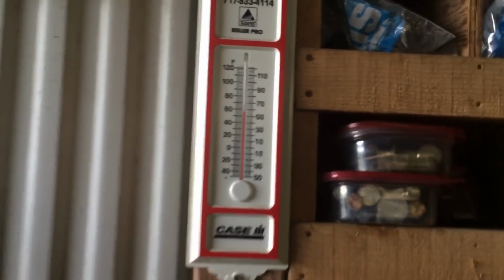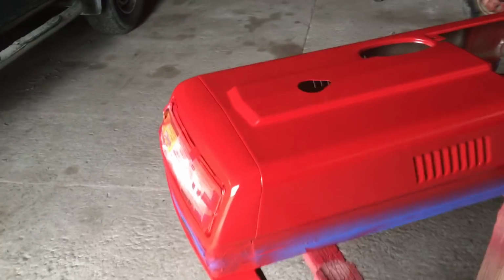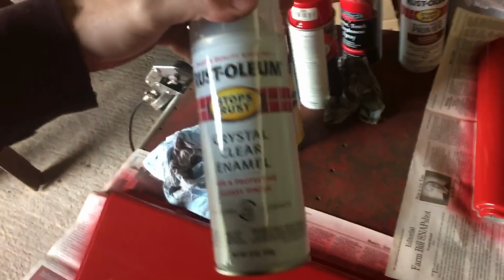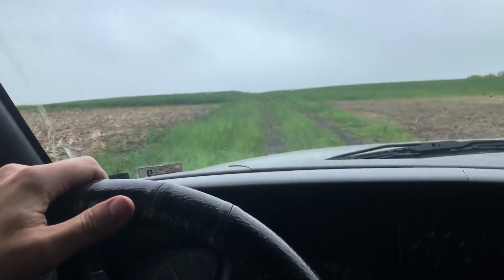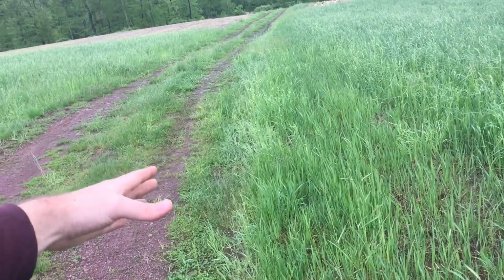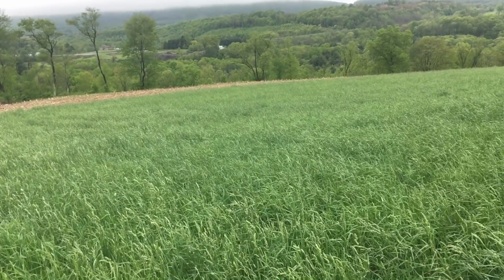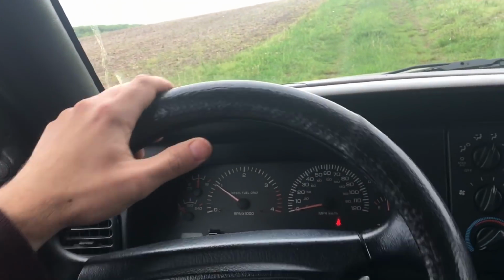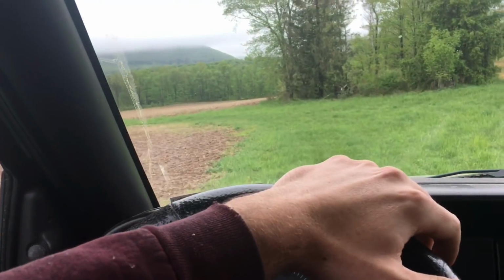Hay Update & Paint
Today’s video I show some of the hay Fields and how they are coming along. Also talk about some painting progress